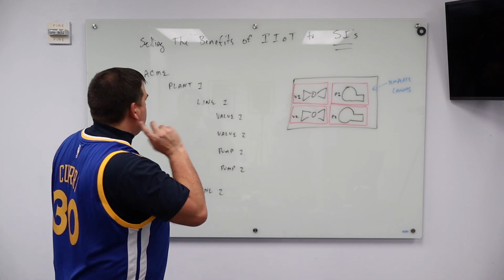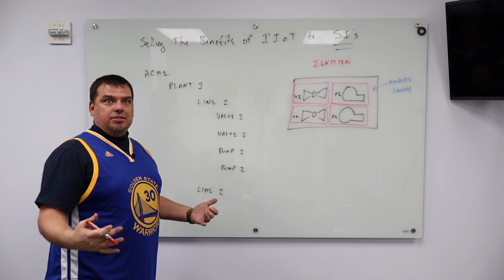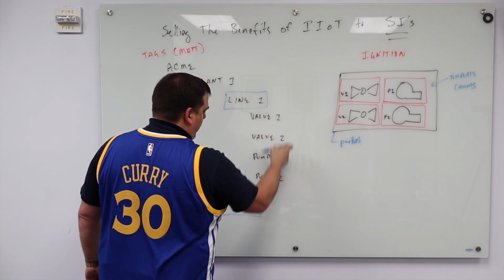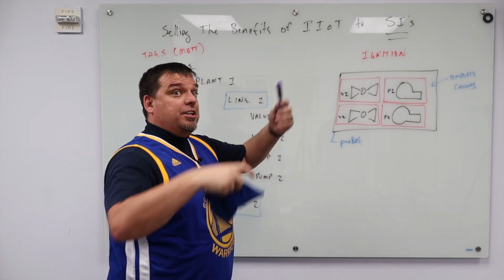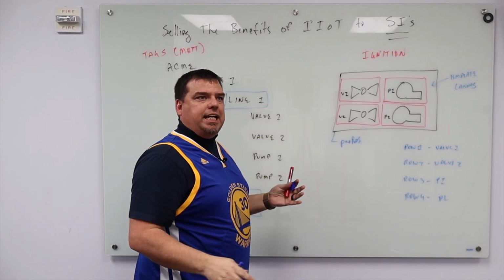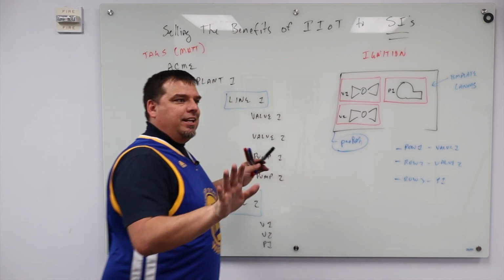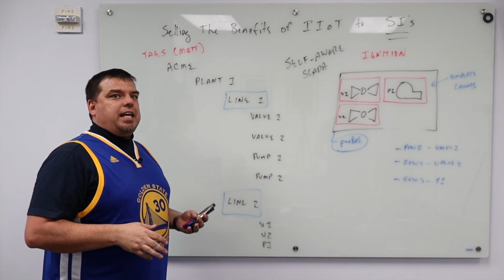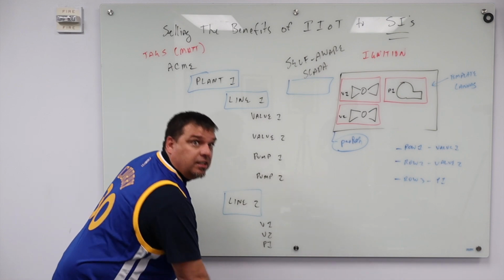IIoT Explained!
IIoT explained! Finally! In this video Walker Reynolds shares an in-depth example of IIoT using Ignition Edge by Inductive Automation. Cirruss Link Charriot SCADA MQTT Server, and Allen Bradley & MQTT supported devices with Sparkplug B.